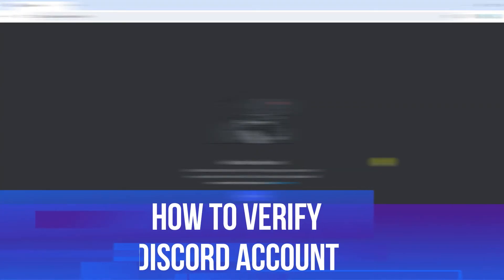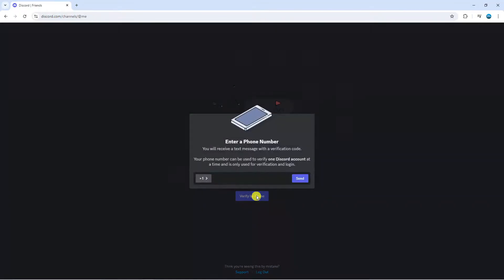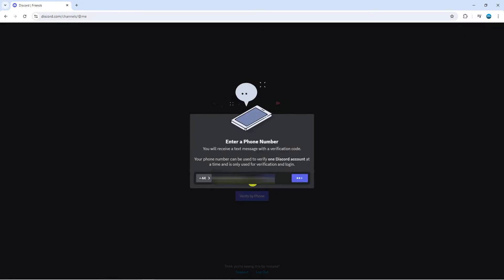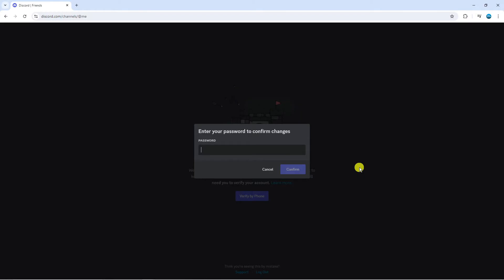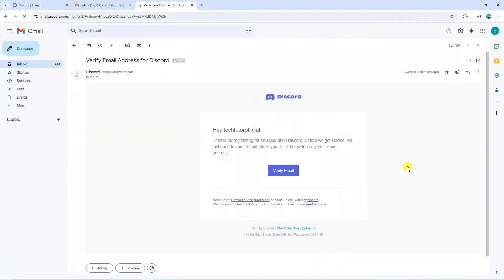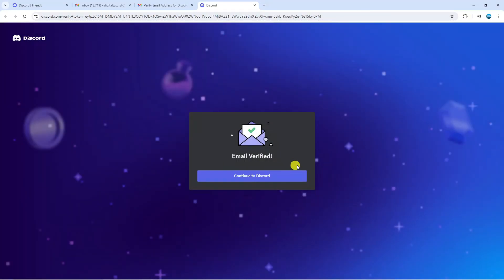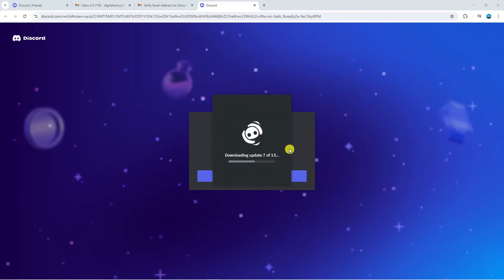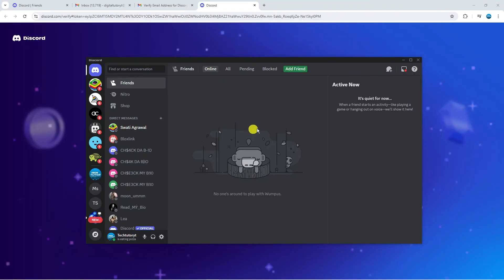How To Verify Discord Account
In this video, we’ll show you how to verify your Discord account quickly and easily. Verification is essential for accessing all the features Discord has to offer, including joining servers and participating in community events. We’ll walk you through the entire process, from setting up your account to confirming your email and phone number. Whether you’re new to Discord or just need a refresher, this guide will ensure you’re ready to dive into the world of Discord with confidence.

 ✨Recommended VPN: ✨

Thanks!